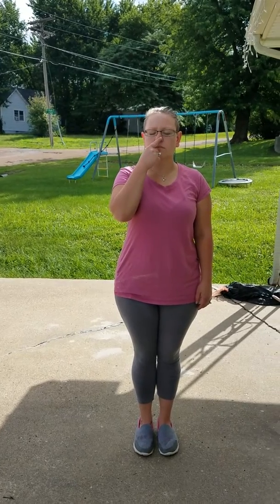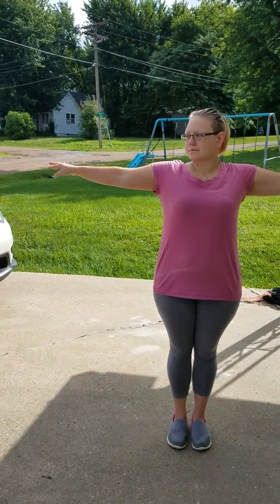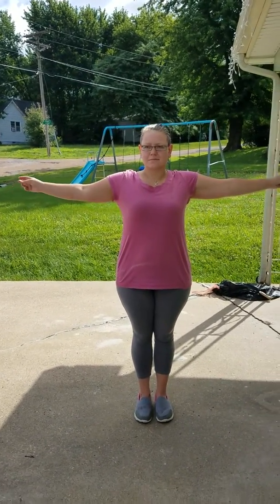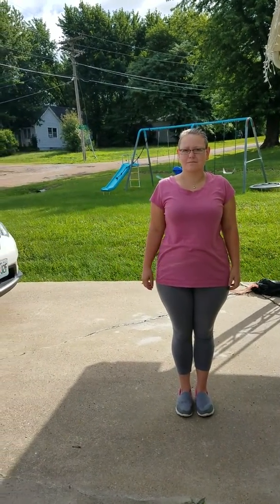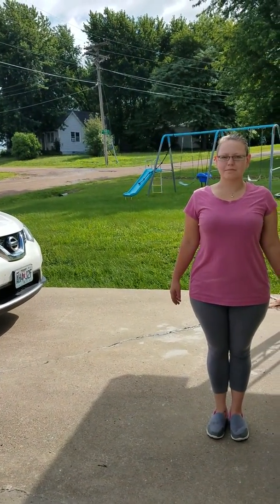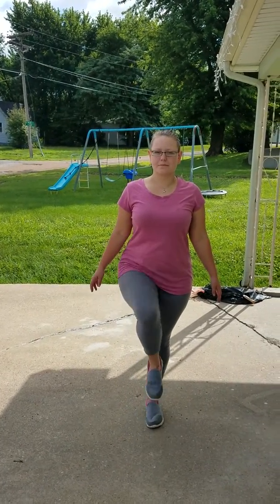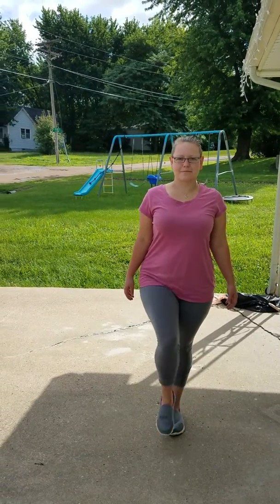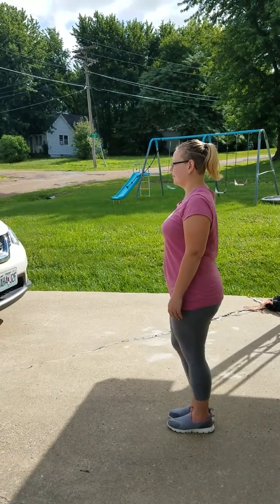BBC lab 8 activity 2